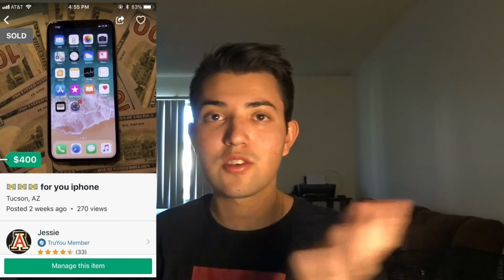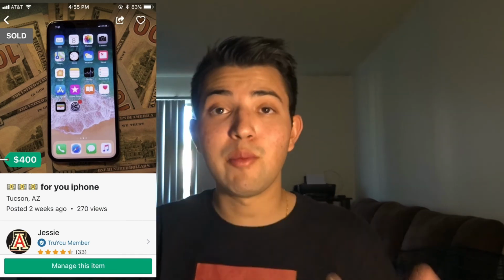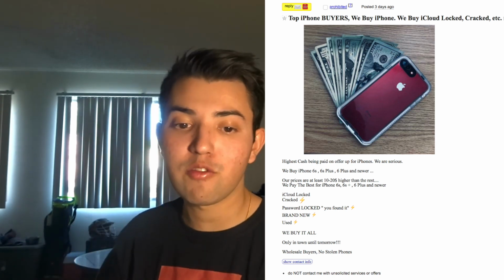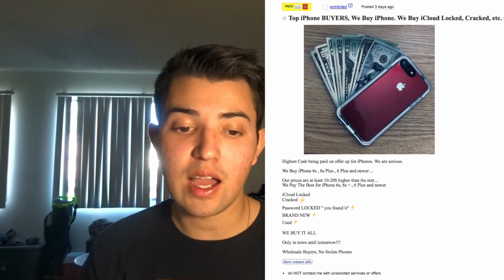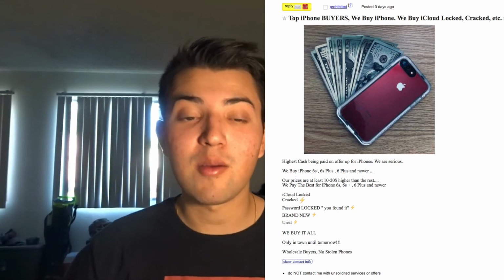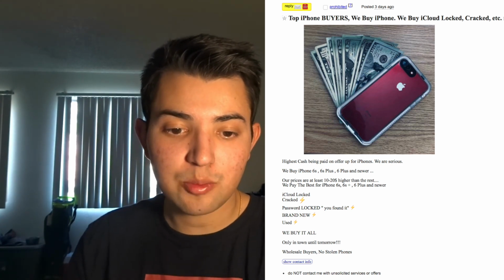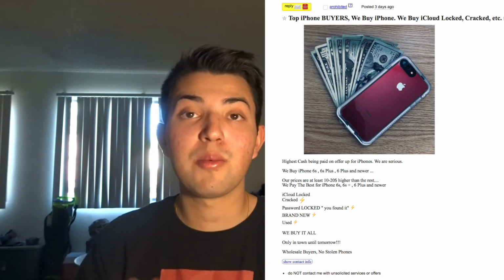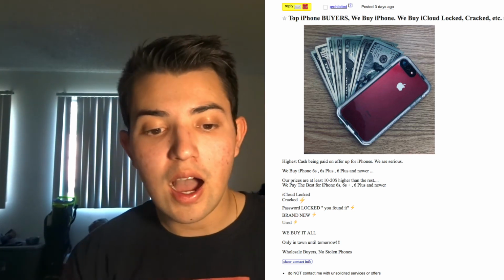Examples of My Most PROFITABLE Ads (OfferUp, Craigslist, Facebook Marketplace)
Hey guys, in this video I walk you through ads on OfferUp, Facebook Marketplace, and Craigslist that have made me thousands of dollars! Having the right picture, title, and description are very important to create an effective ad or else it might get taken down or have no traction!